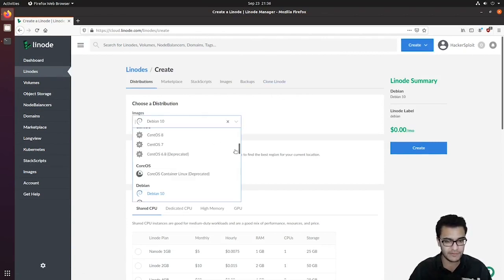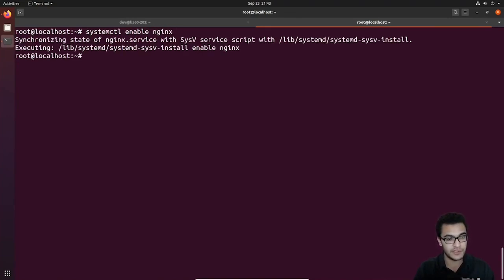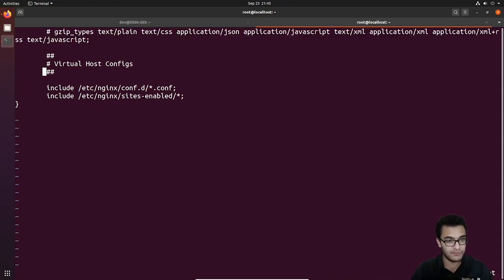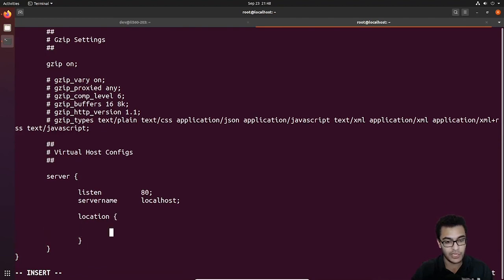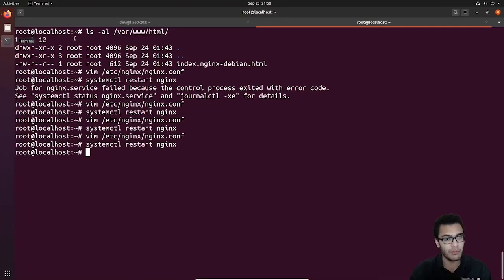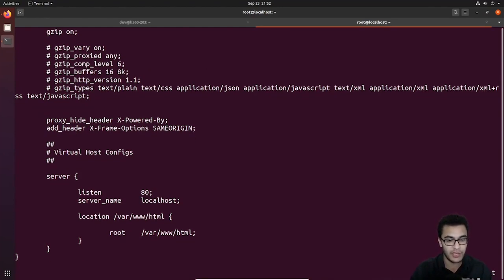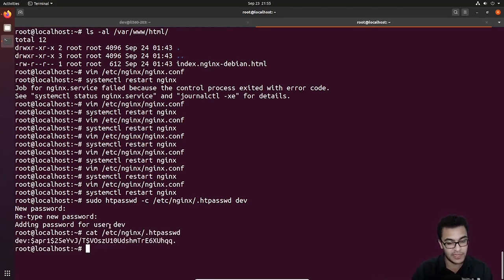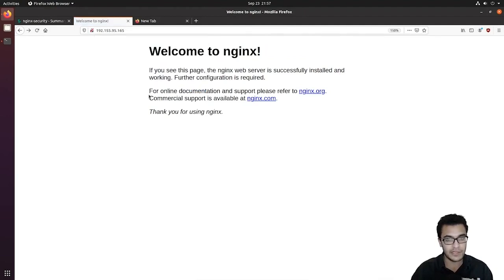Securing Nginx Web Server | Hackersploit Linux Security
NGINX is an open source web server with powerful load balancing, reverse proxy, and caching features. In this video, HackerSploit will show you how to better secure your Nginx server by disabling the default Nginx header and adding password authentication.

Chapters:
0:00 - Intro
1:16 - Preparing the Server
2:55 - Installing Nginx
4:35 - Nginx Initial Configuration
8:51 - Testing Configuration
10:15 - Disabling Server Tokens
11:25 - Hiding the Nginx Header
13:00 - Configuring IP Access
14:40 - Setting Password Authentication
18:09 - Outro

Product: Linode, nginx, Cloud Security; HackerSploit;